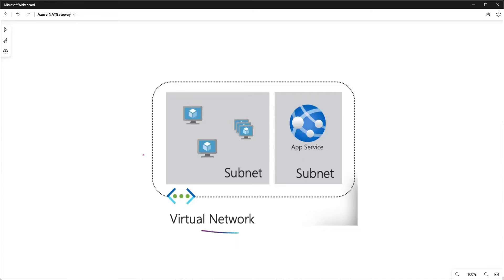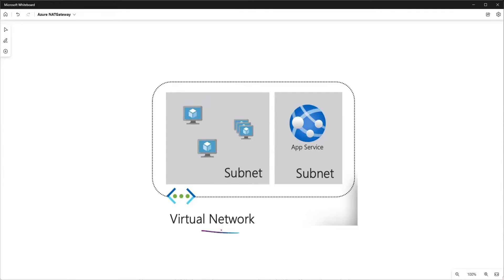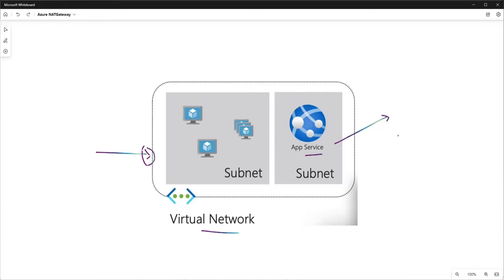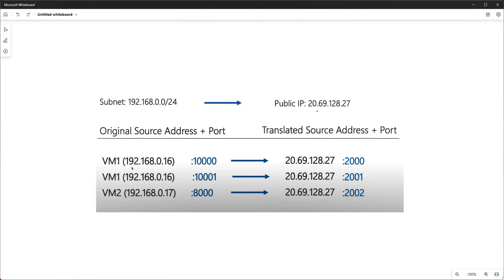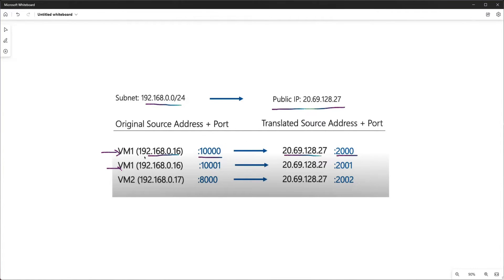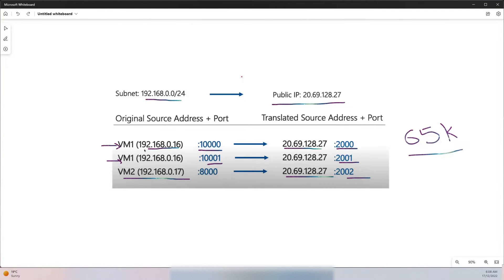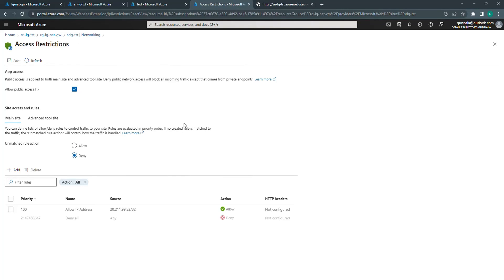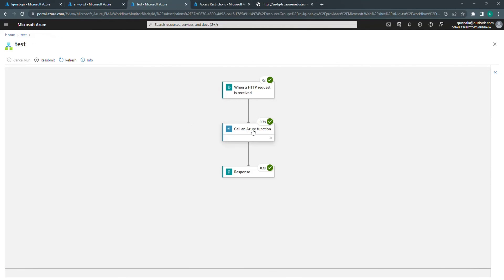What is Azure NAT Gateway | SNAT Port Exhaustion | Azure Standard Logic App Static Outbound IP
Azure NAT Gateway is a Network Address Translation Service. It provides outbound connectivity for one or more subnets of a virtual network.

1. What is Azure NAT Gateway?
2. Understand What is SNAT Port Exhaustion issue?
3. Why Azure NAT Gateway has been introduced and what business problems it will solve.
4. We are going to pick the most commonly used business case - How to have a static outbound IP address for the Azure Standard logic app.

00:00 Introduction
00:35 SNAT Port Exhaustion Issue
07:30 Azure Standard Logic App Static Outbound IP